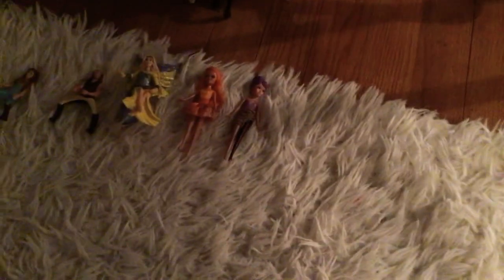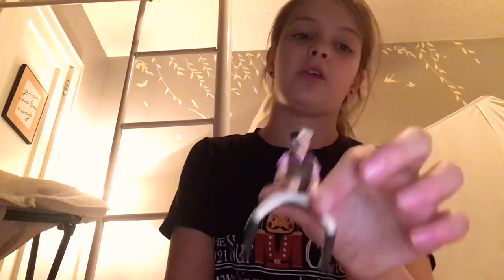AssigningHorses to riders video